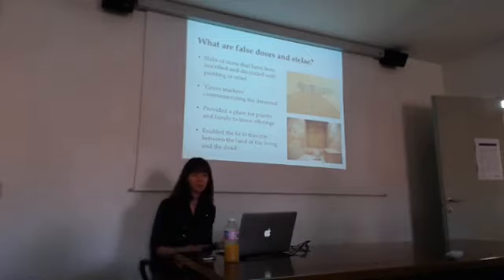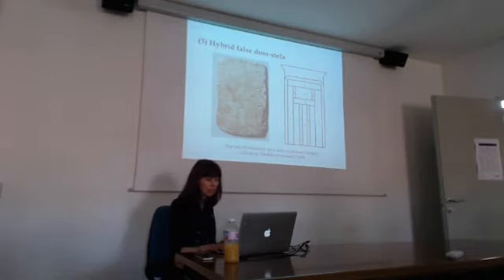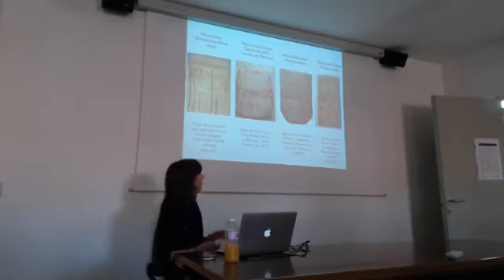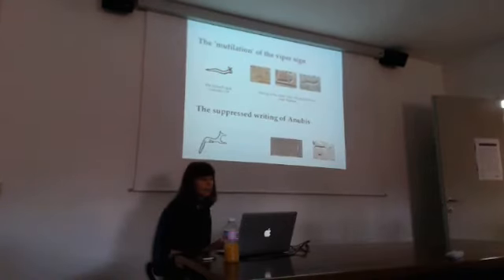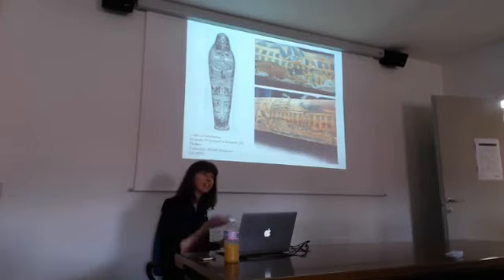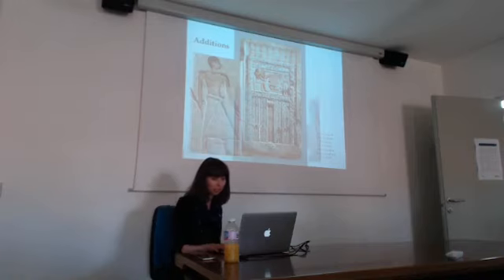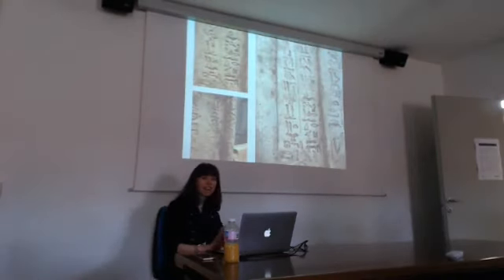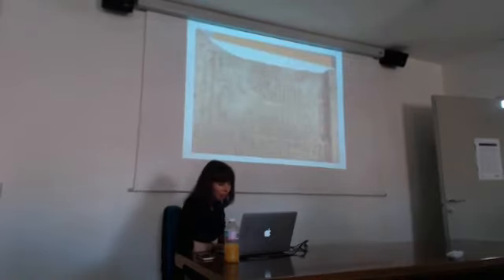Melanie Pitkin: “Alterations and appropriations"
"An examination of some curiously modified false doors and funerary stelae from Egypt’s First Intermediate Period”

EST - Egyptological Seminars under the Tower
2nd May 2019